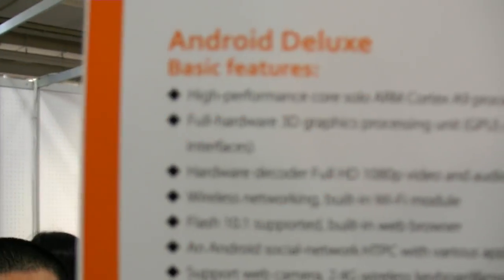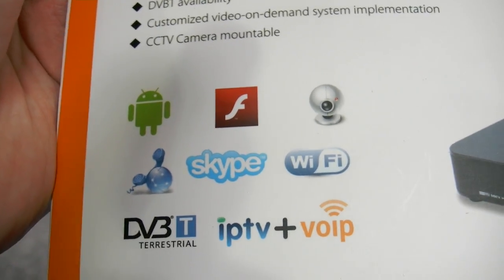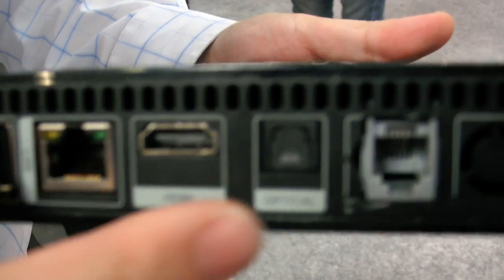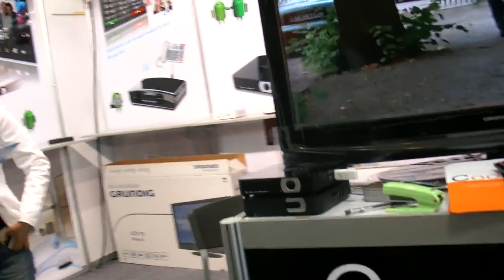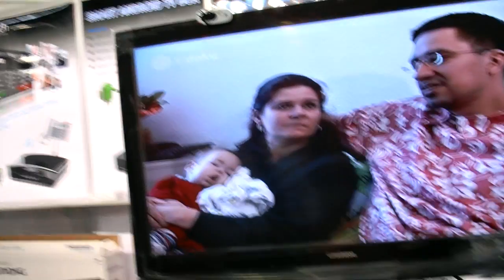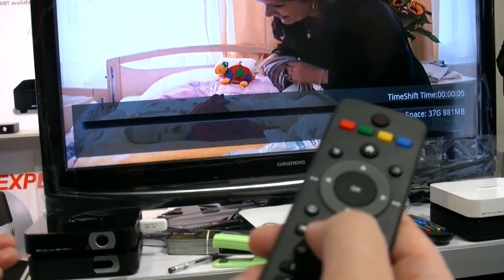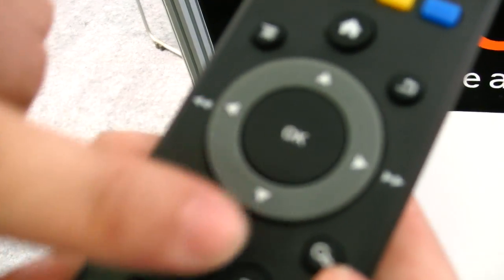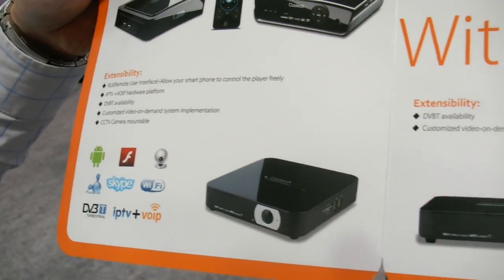Coolech shows HiSilicon Single-core ARM Cortex-A9 Android Set-top-box with DTV support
It supports the DVBT standard and to use any RJ11 telephone as a VOIP phone through that device. IT can record and timeshift any DTV signal to any USB storage.